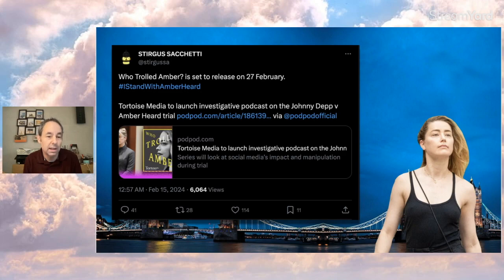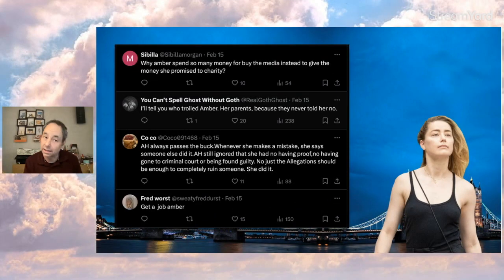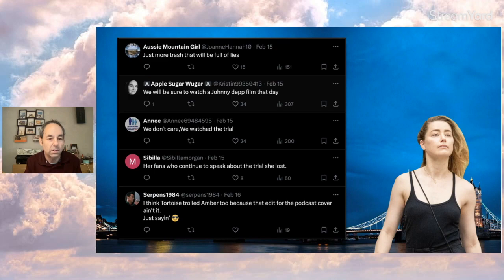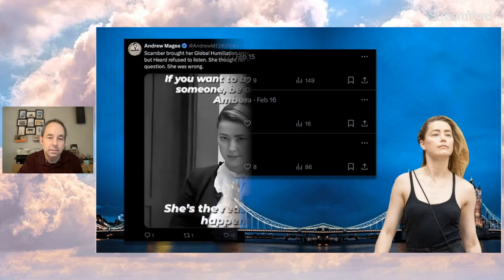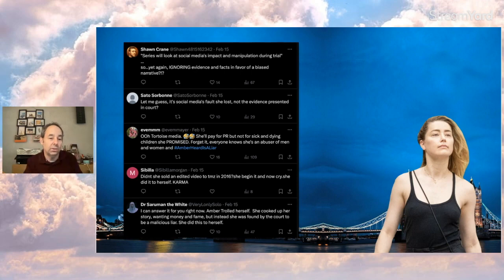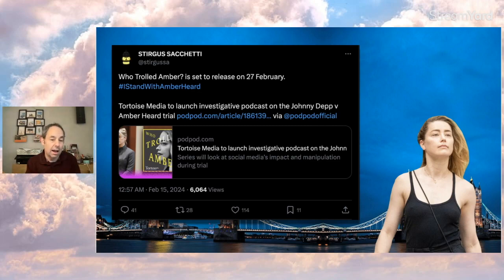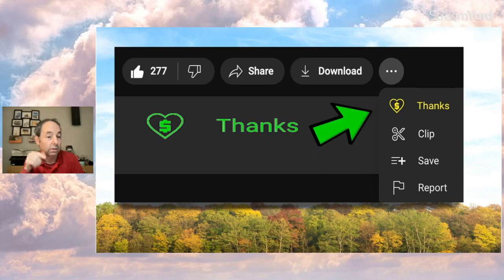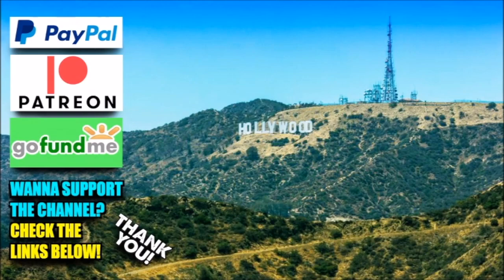Amber Heard fans get HYPED for Pro-Amber podcast!